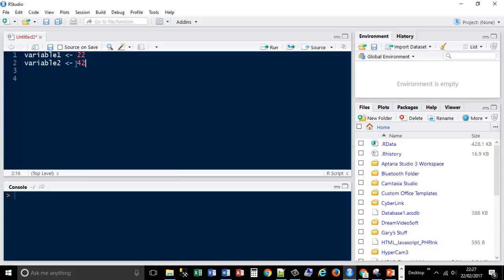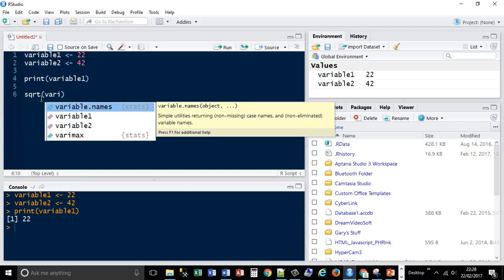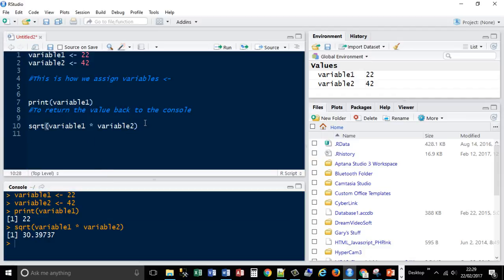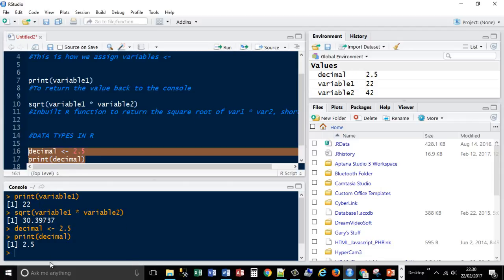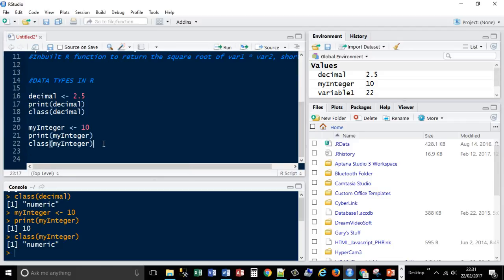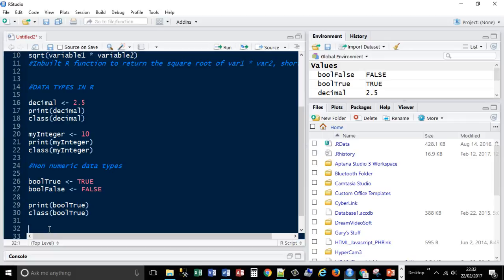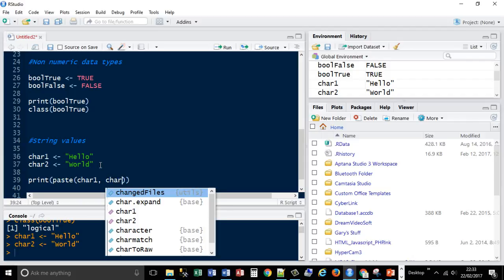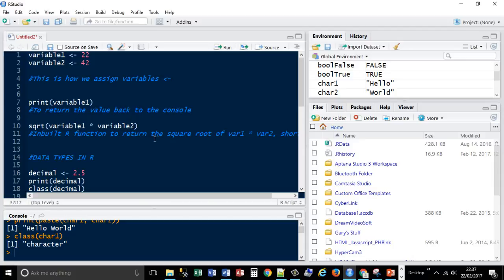2 Creating Variables in R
This shows you how to create allocation in memory to store data, retrieve it and perform operations on the data